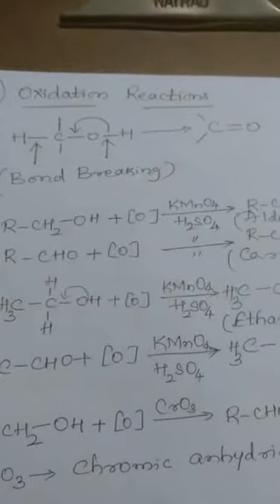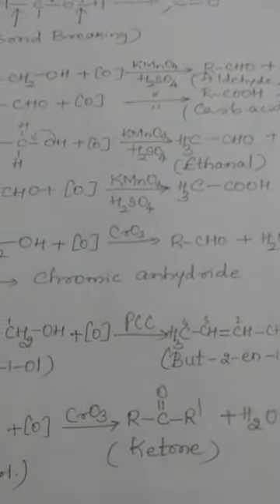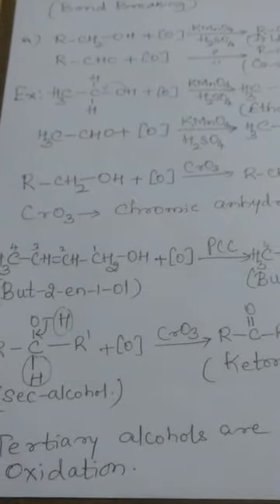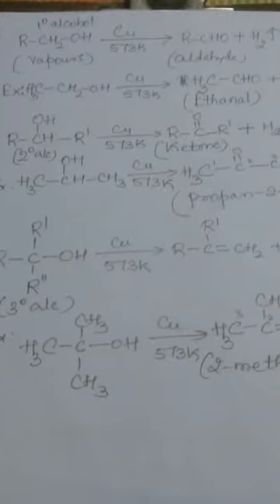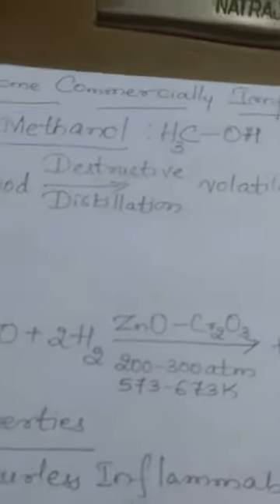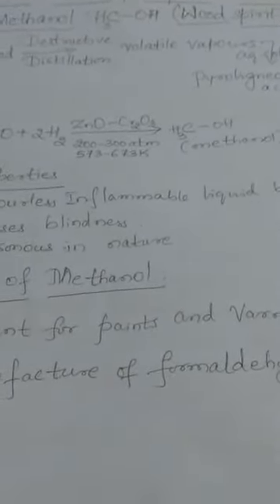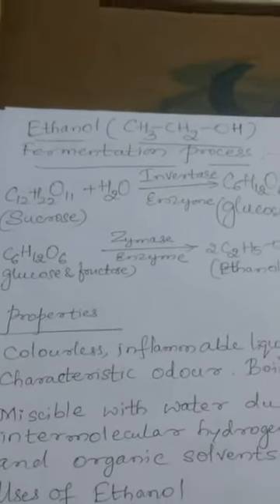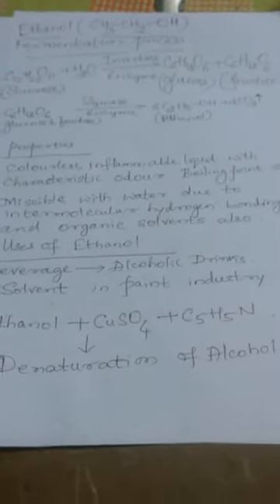September 10, 2020